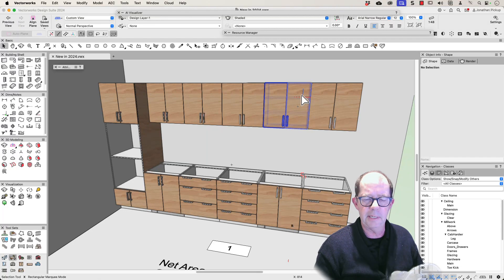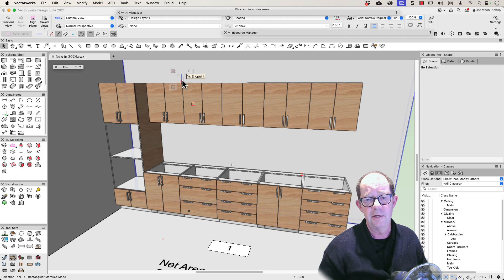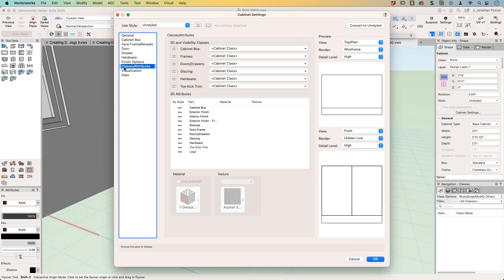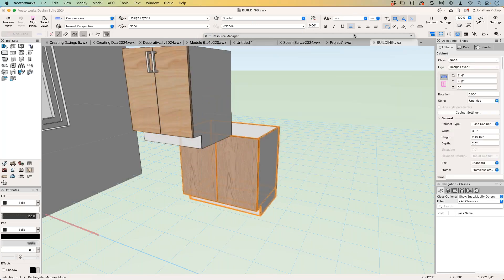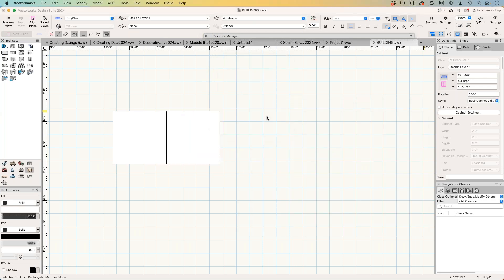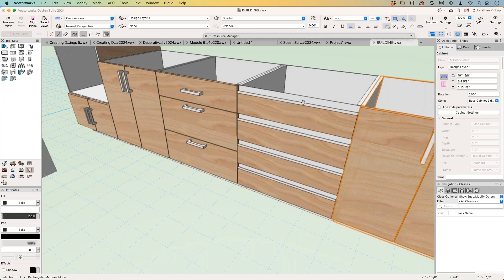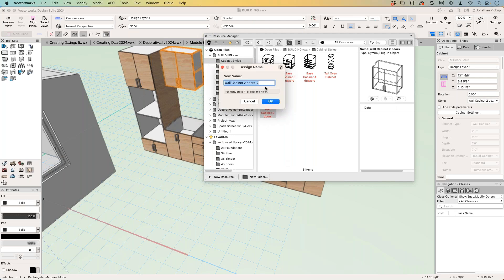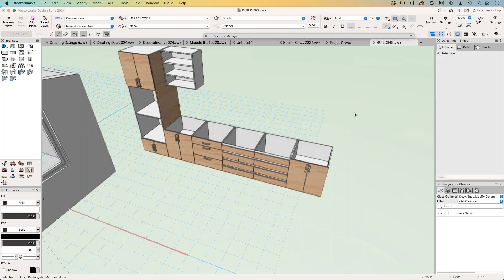How to use the Vectorworks 2024 Cabinet tool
In this movie we look at the Vectorworks 2024 cabinet tool. This new cabinet object creates more sophisticated cabinets than before. There are some things that you need to cover before you start placing the cabinets. It's important to make sure you cover these basics before you create your first kitchen.